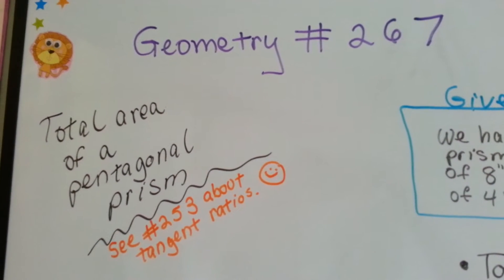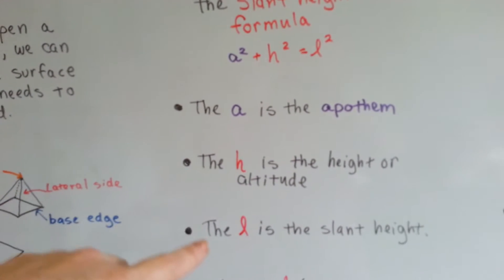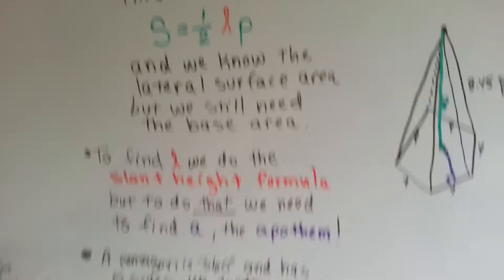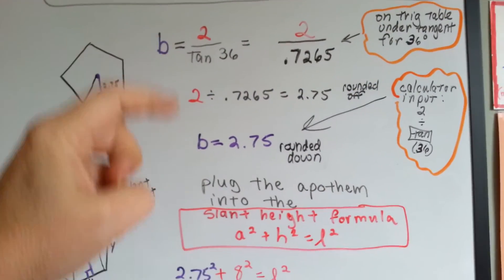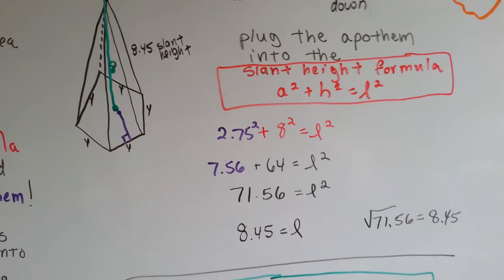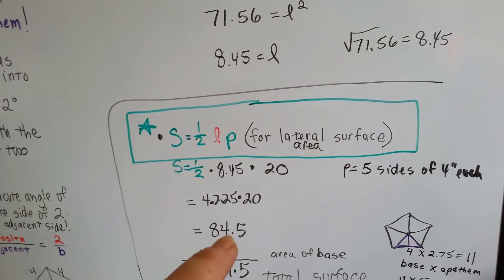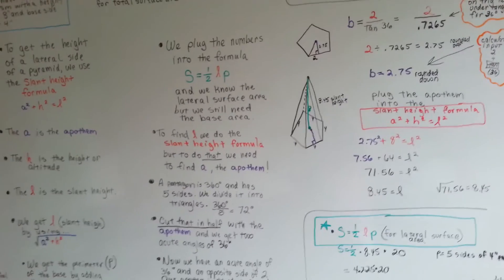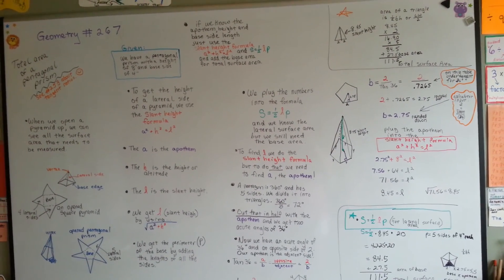Surface Area of a Pentagonal Prism (Geometry #267)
How to find the total surface area of a pentagonal prism WITH or WITHOUT knowing the apothem or slant height. Either way, I'll show you. If you don't understand tangent ratios yet, please watch my video #253 for a quick explanation. You won't understand how to find the apothem without it. #267